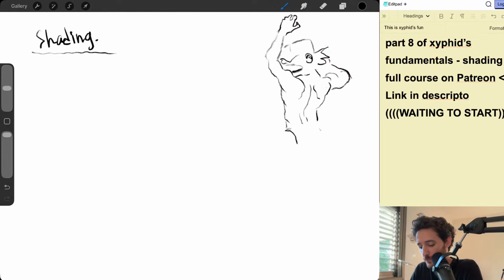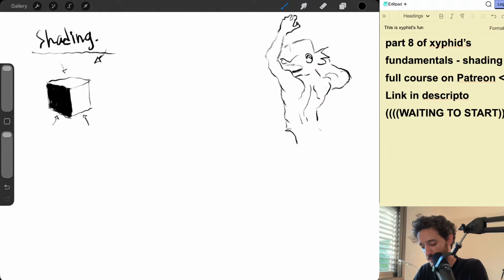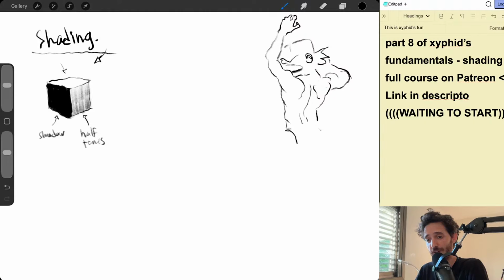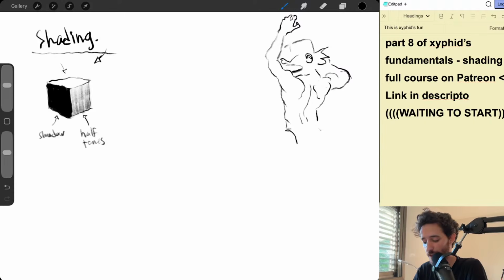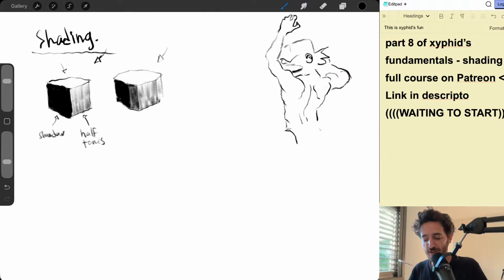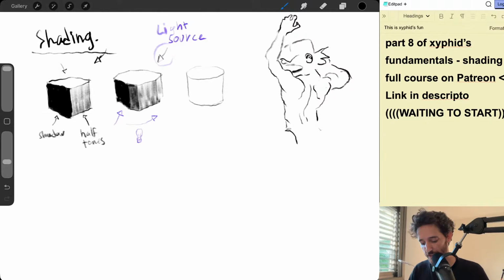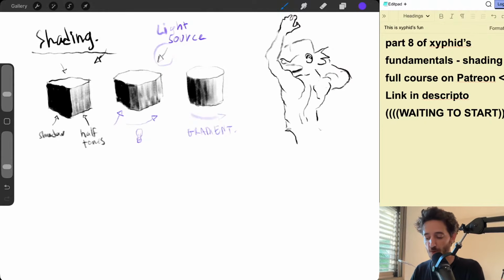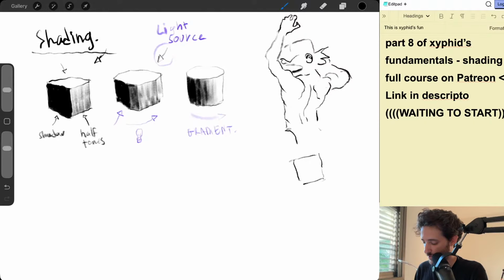Shading - xyphid’s Drawing Fundamentals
This is a preview of the lesson on Shading from the full drawing fundamentals course.